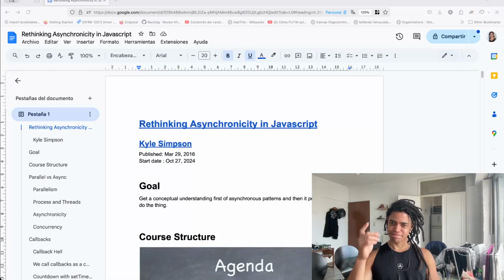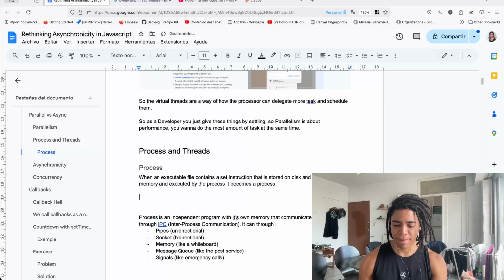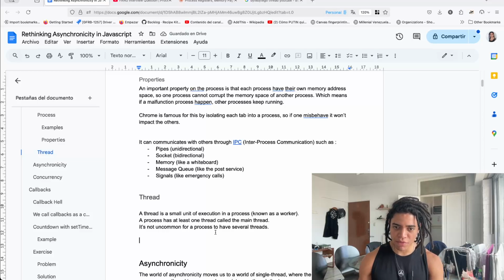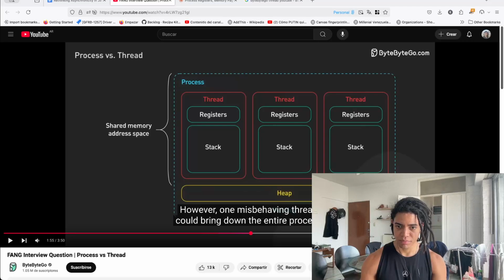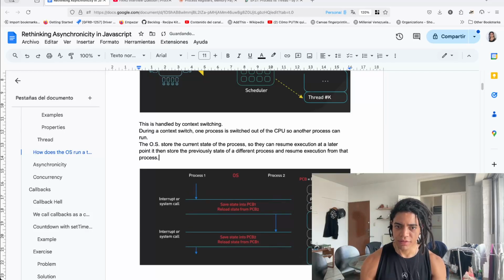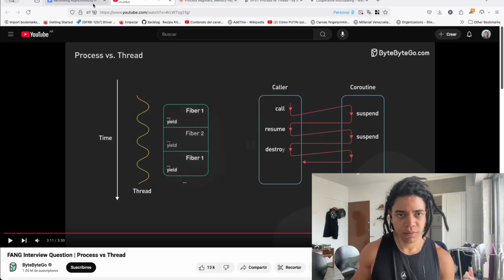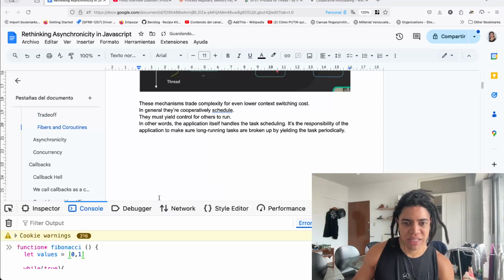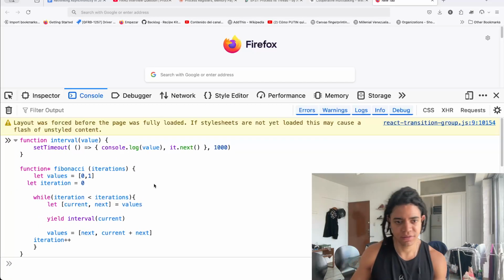Advanced Redux: A quick recap of Process and Thread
A process is when a program (a set of instruction) store on disk is loaded into memory and executed by the CPU.

A thread is a single unit of work, that contain :
- Registers
- Stack
- Program Counter

Js has a specific implementation of a thread.
- Global/Fun Execution Context
- Call Stack
- Heap
- Event loop
- Micro & Macro task queue
- Web API's